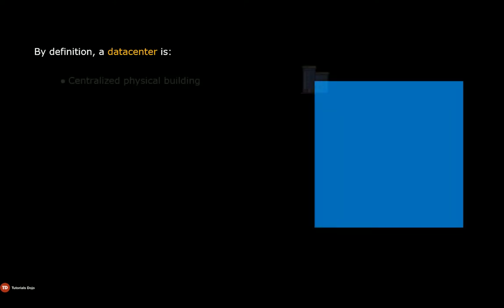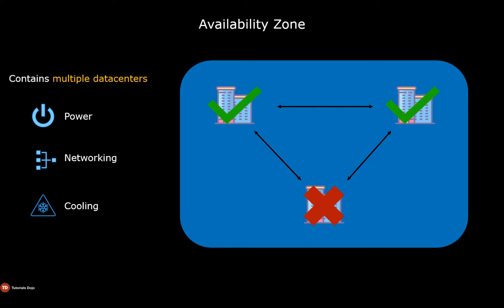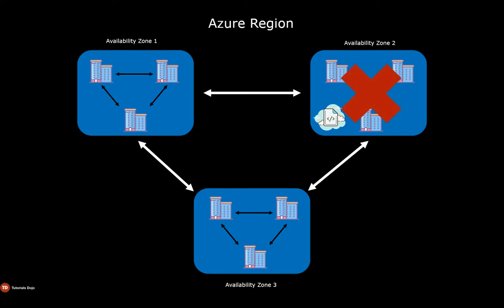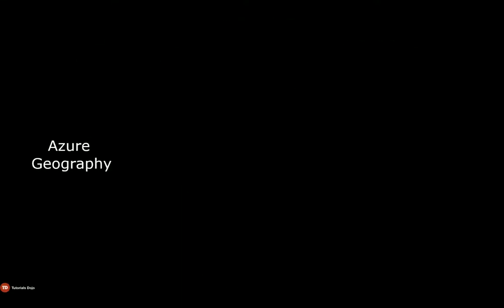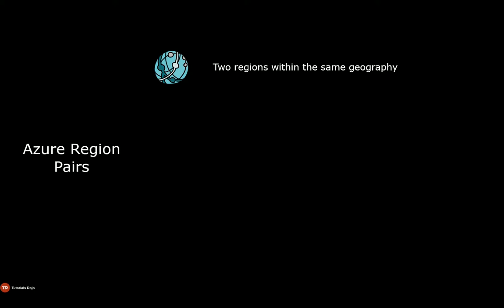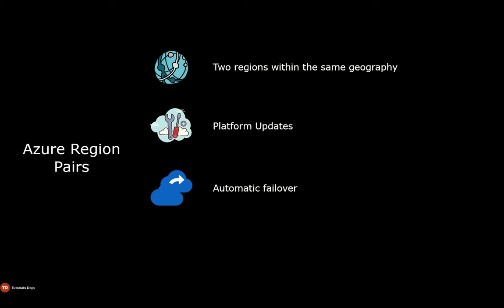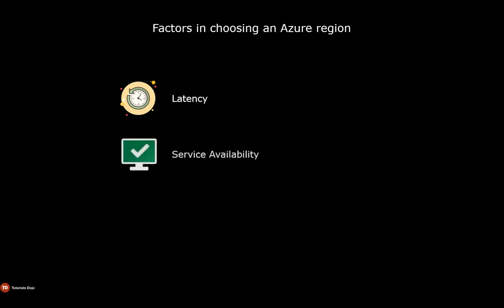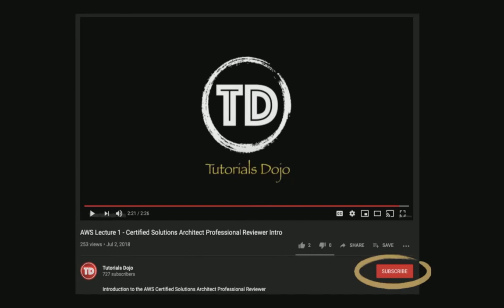Azure Global Infrastructure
Microsoft Azure provides its users with the most global regions than any other cloud provider. This gives organizations the flexibility to bring their workloads to their users no matter where they are.

Learn about the different Microsoft Azure services through these cheat sheets

Preparing for your Azure certification exams including the AZ-900? Check out our top-notch Azure reviewers in the Tutorials Dojo Portal which have been well-regarded as the best in the market. Our practice exams have a 98% passing rate based on over 200,000 enrollments.

Presented by: Matt Hidalgo